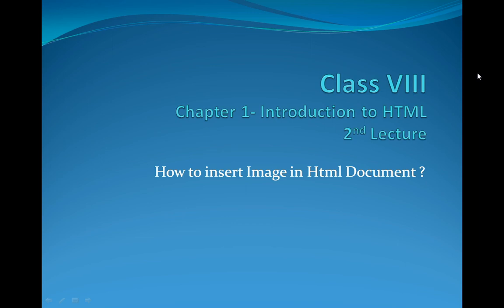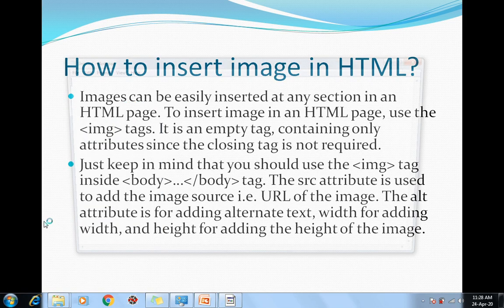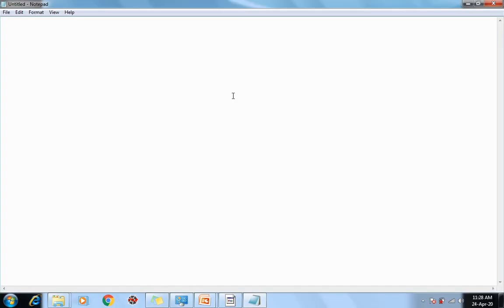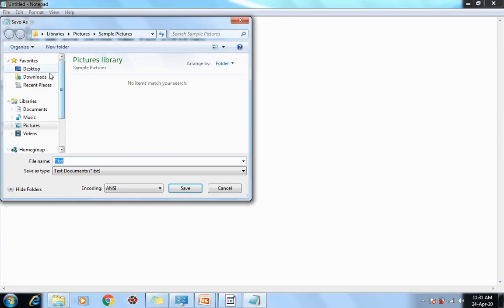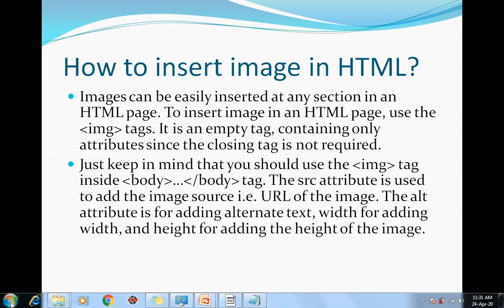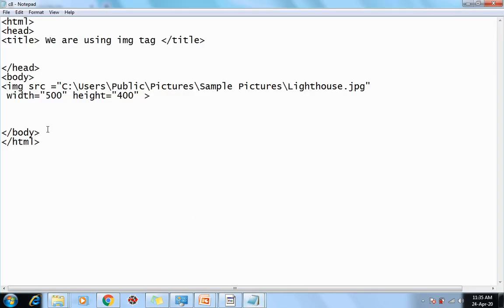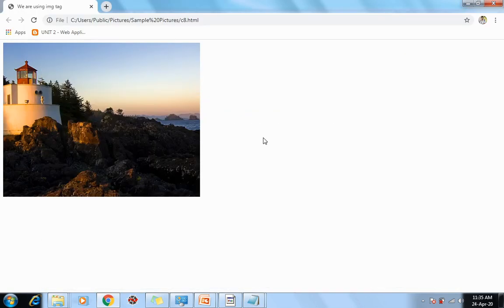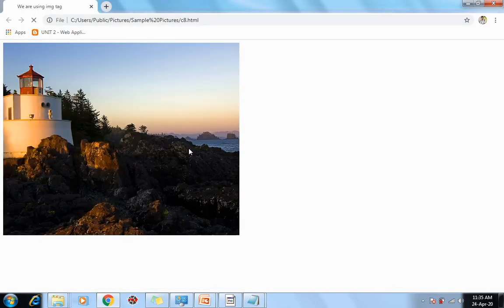Grade 8_ Inserting image in Html Document _ 2nd Lecture